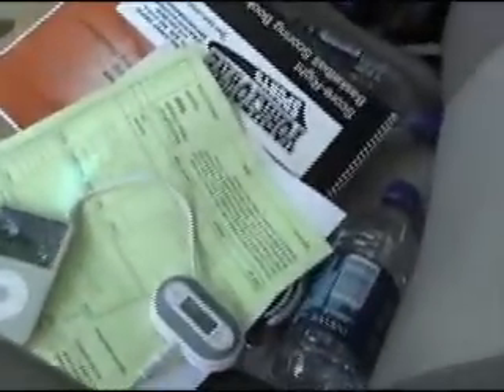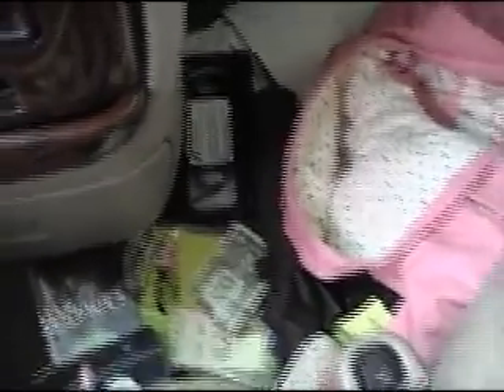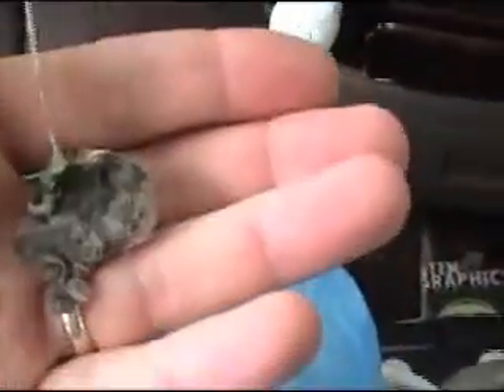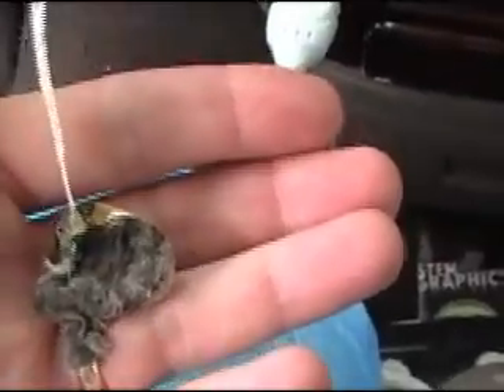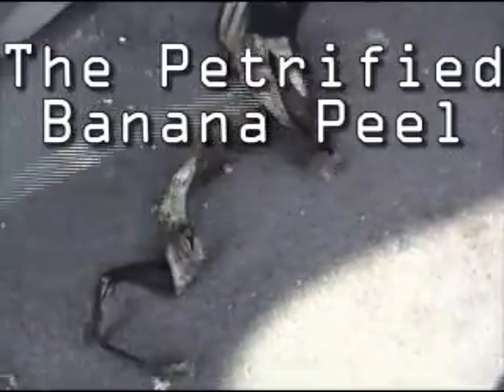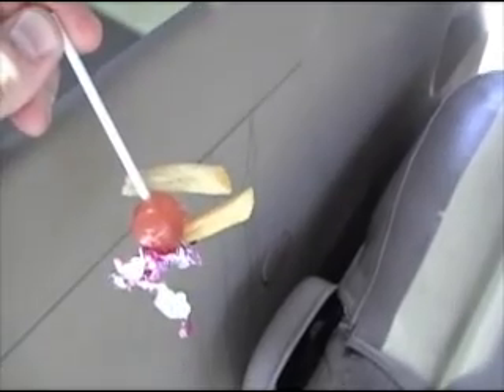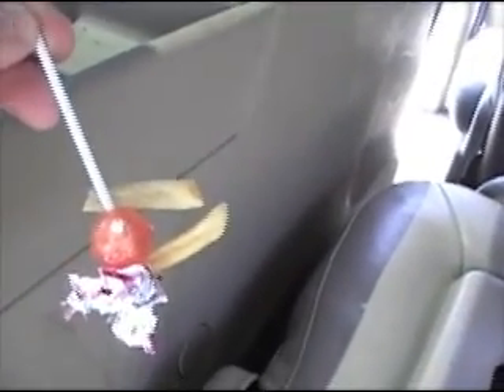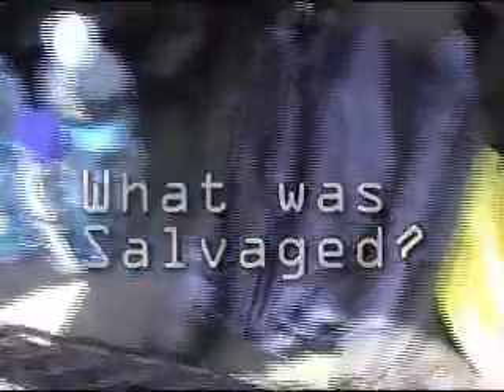Car Wash: The Dirty Mini Van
A Stay at Home Dad Cleans his Dirty Mini Van.